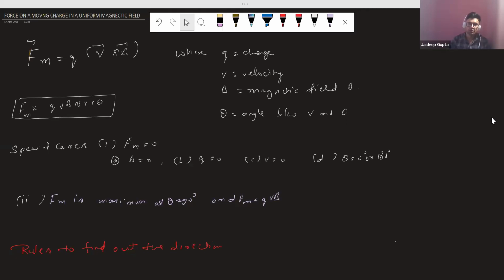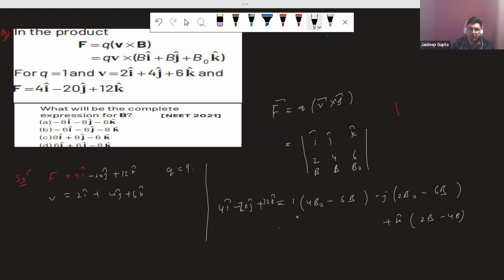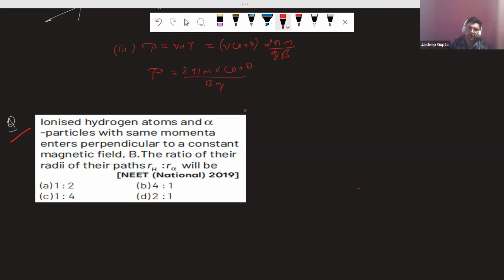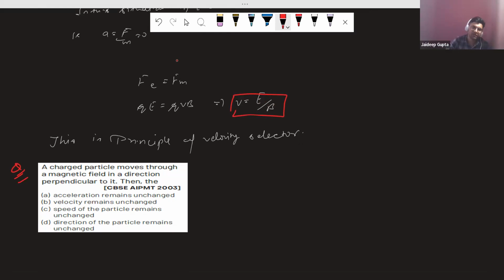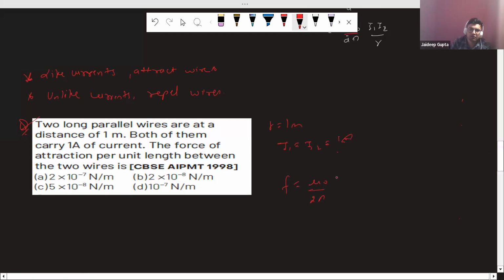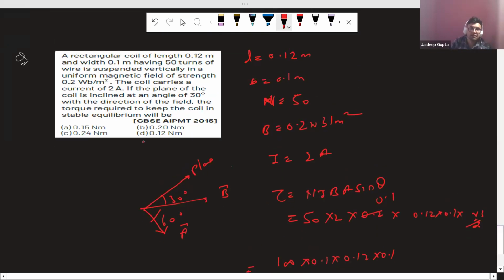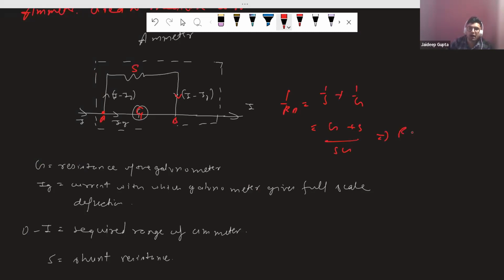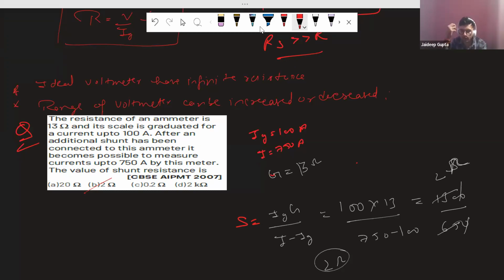Learnivio | Magnetics NEET Crash Course 1 17-04-2023